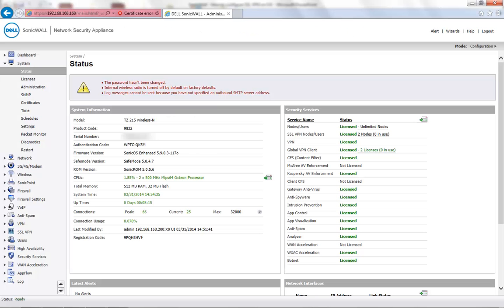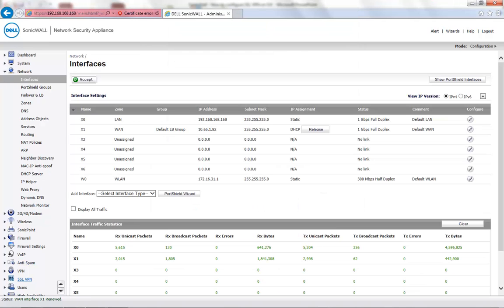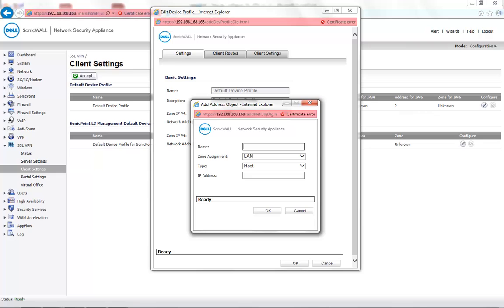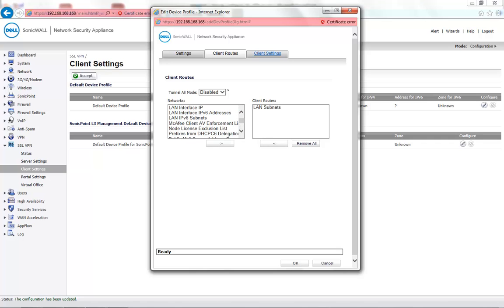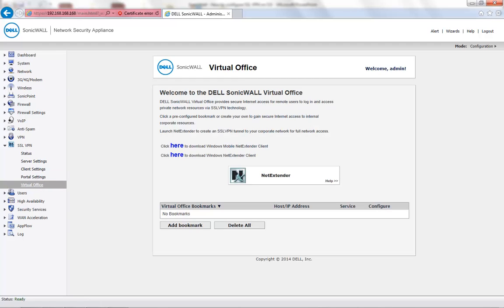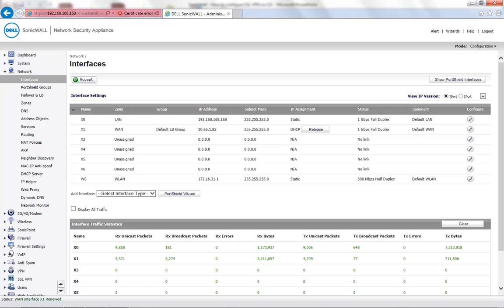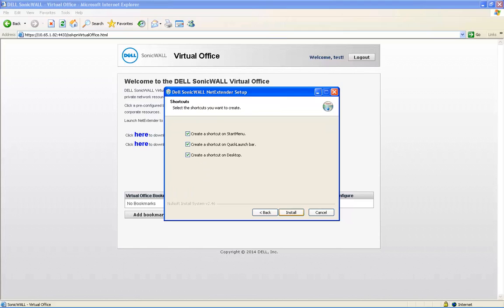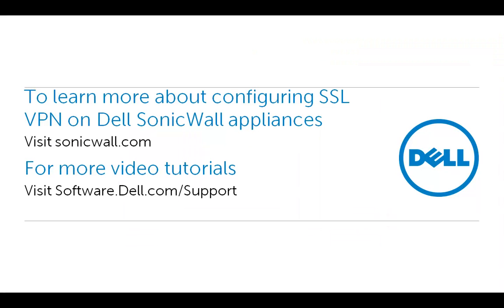How to configure UTM SSL VPN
Learn how to configure SSL VPN on a Dell SonicWall UTM appliance